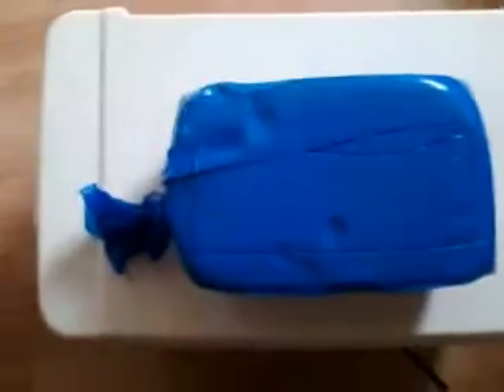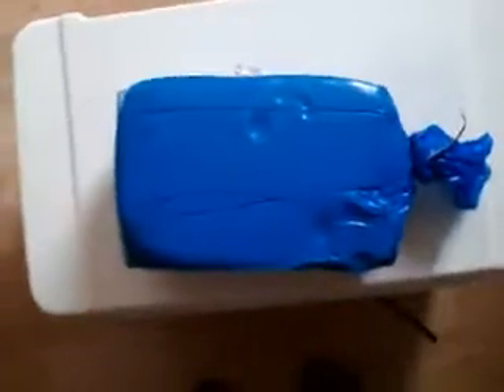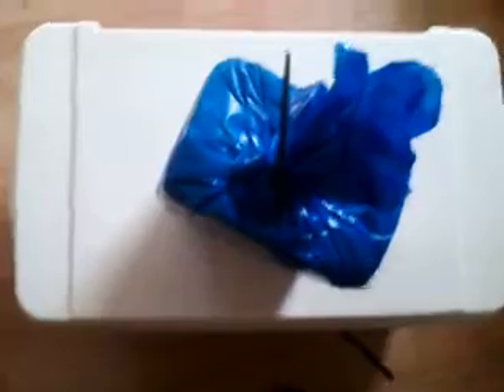Mango Butter New For Sale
Why Use Mango Butter
Mango Butter

For soapmaking, we recommend mango butter.

Mango Butter in Soap

Mango butter is a soft solid with a very slight sweet scent. It is extracted from the de-shelled fruit kernels of the mango tree. The mango tree is a tropical evergreen, and once the mango butter is extracted from its fruit kernels it is heated and boiled to get the right consistency.

Mango butter has natural emollient properties, high oxidative ability, wound healing, and regenerative activity due to its high unsaponiable. It has a protective effect against UV radiation. Mango butter will provide improvements and benefits in all the conditions listed below. As you use this butter you are likely to discover additional uses. Dermatologists often recommend mango butter for treatment of wrinkles, as most people who use it will notice decreased signs of aging and the disappearance of lines and wrinkles within 4 to 6 weeks of daily use.

Reasons to use Mango butter

- Effectively treats dry skin
- Heals skin rash
- Heals skin peeling, after tanning
- Clears blemishes and wrinkles
- wound healing
- Heals sunburn
- Shaving cream for a smooth shave
- Treats small skin wounds and skin cracks
- Moisturizes and smoothes tough or rough skin
- Fights frost bite
- Prevents stretch marks during pregnancy
- Relieves insect bites
- Promotes healthy rejuvenated skin
- Heals muscle fatigue, aches and tension
- Relieves skin allergies such as poison ivy orpoison oak
- Treats eczema and dermatitis
- Fights off fine lines and wrinkle
Mango butter is obtained from the kernels of the mango tree. It has a high content of stearic acid which makes it similar to cocoa butter. Mango butter has good emolliency and lends protection against the sun. It is said to prevent drying of the skin and formation of wrinkles. Mango butter also reduces degeneration of skin cells and restores elasticity. Mango butter’s hardness makes it a great butter for stick formulations such as lip balm and lotion bars. It can be used “as is” to provide relief from the dryness of eczema and psoriasis. send me your email i will invoice you..